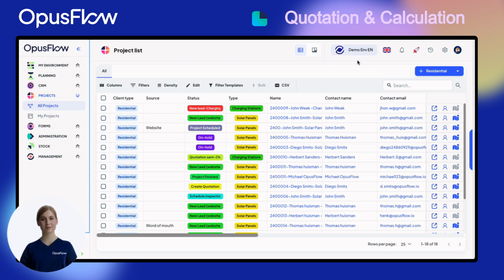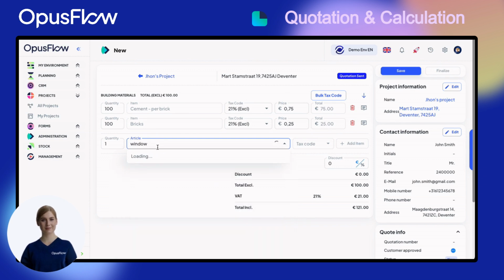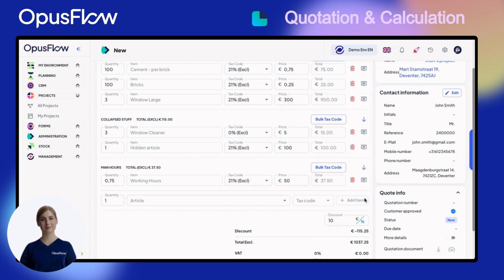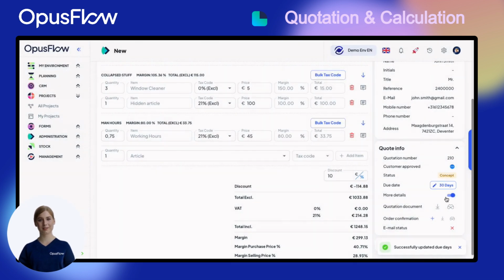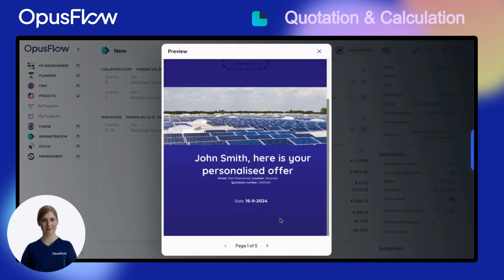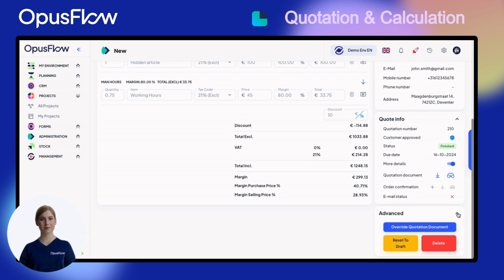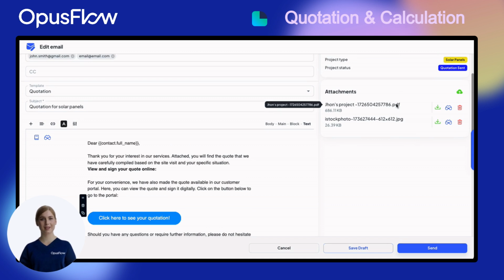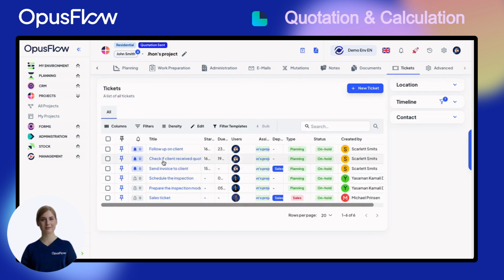Quotations & Calculations | OpusFlow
Creating a quotation has never been this easy! 🚀 With OpusFlow’s Quotation Module, you can send detailed quotes in minutes, customize them to your brand, and even automate reminders! Easily add items, taxes, discounts, or hidden charges, and track your margins at a glance. 🛠️

Watch how OpusFlow streamlines your quoting process, keeps everything organized, and ensures your clients can access and sign their quotes online with just a click. Plus, OpusFlow automations will handle follow-ups, saving you time and effort! 📧

Ready to see how simple quoting can be? Hit play!

Visita nuestro sitio web: OpusFlow.io/es/

About OpusFlow